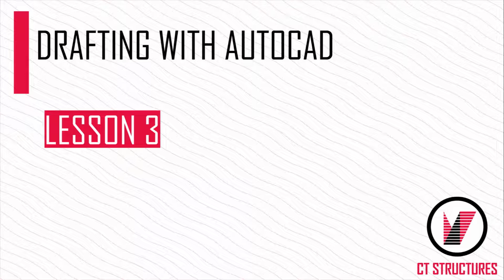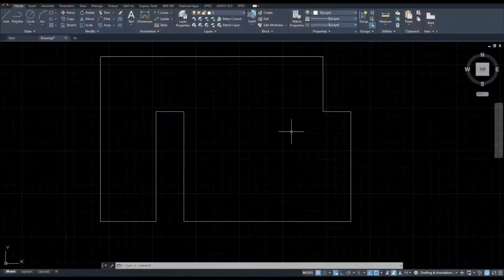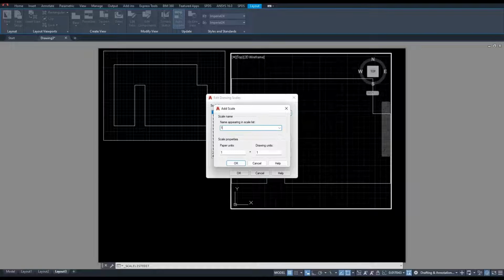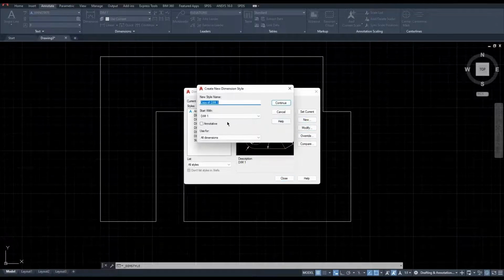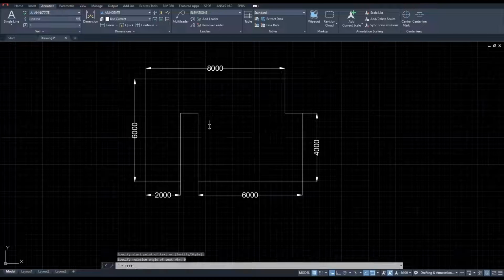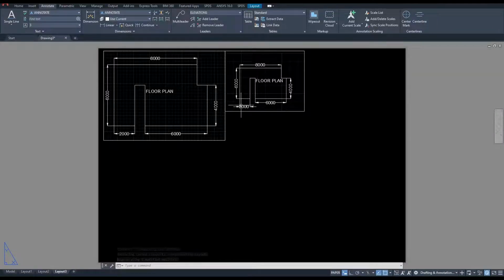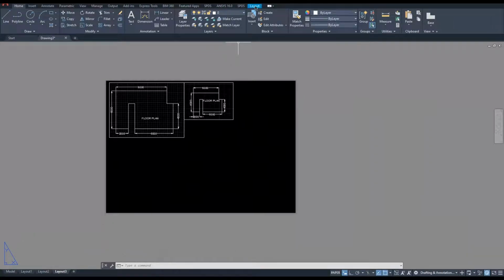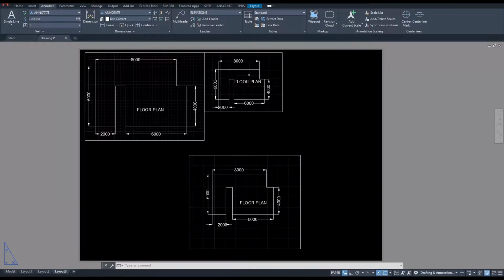LESSON 3 Add Dimensions and Text Easily Using Annotative Scaling - Drafting with AutoCAD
In this lesson, we will have a brief look at Annotative Text & Dimension Styles, which defers from the Text & Dimension styles we had created in the previous lessons.